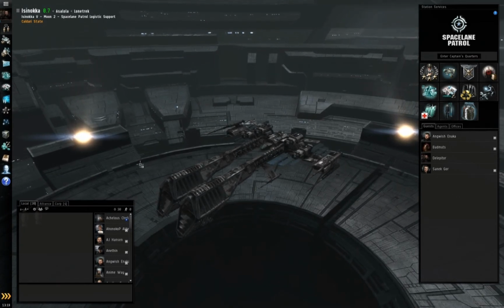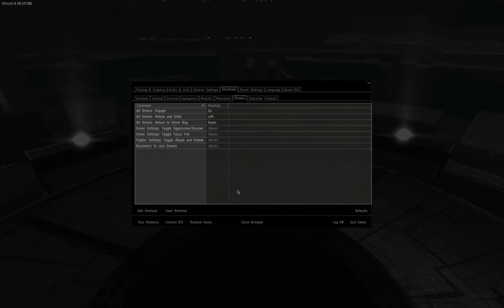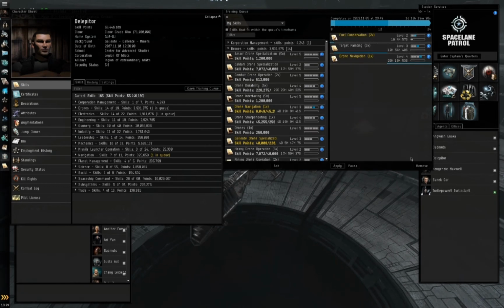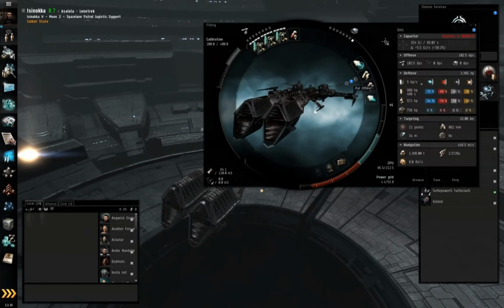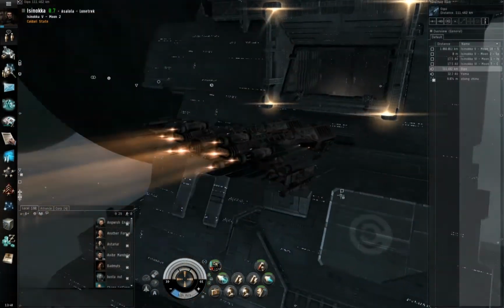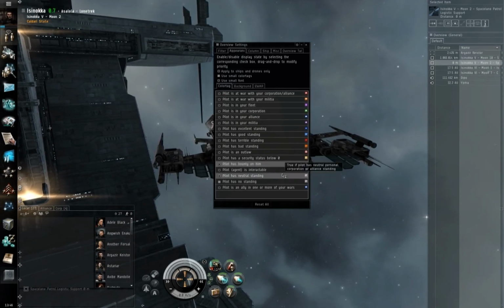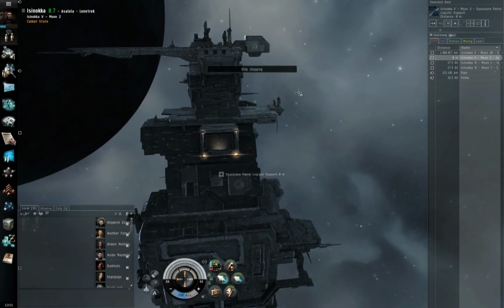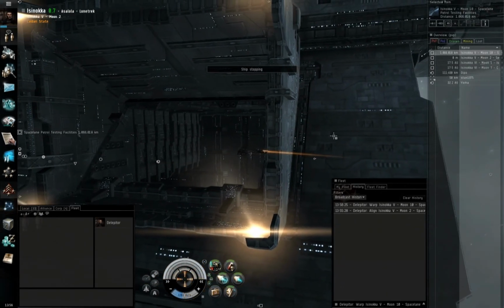RookieEmpire Eveonline Training video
Eve online Overview XML found here